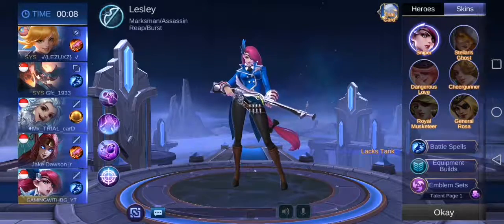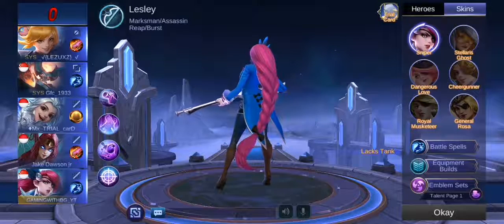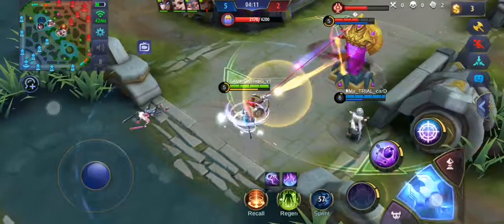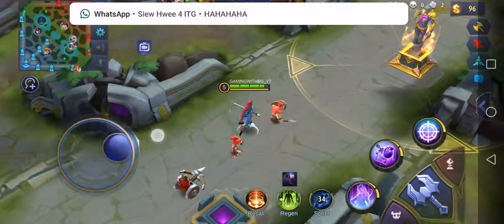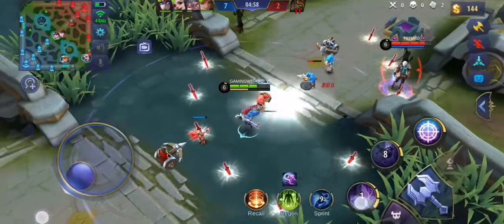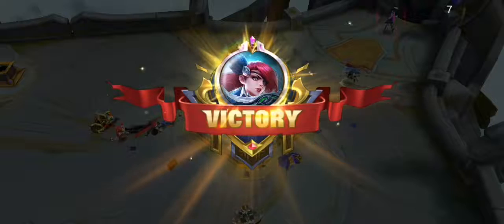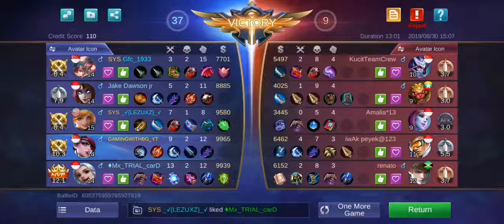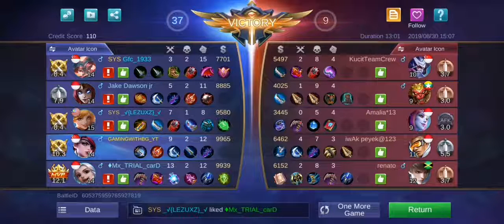AFK + Feeders = Easy win